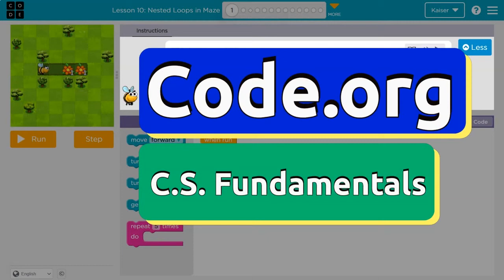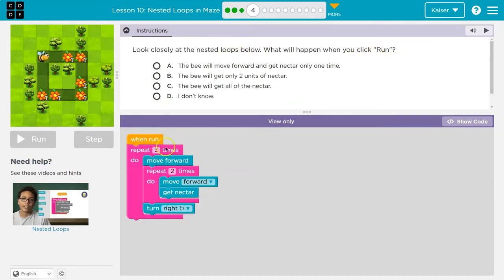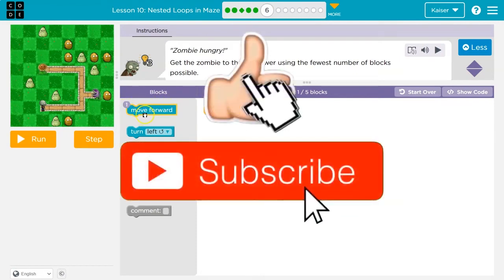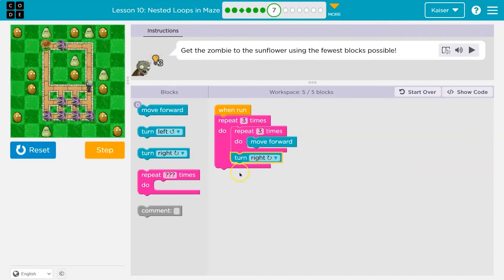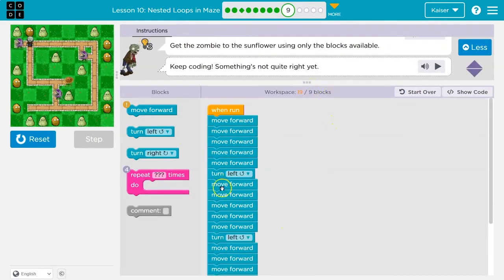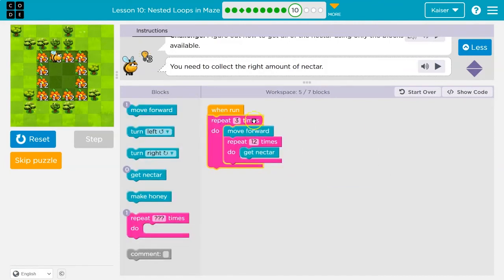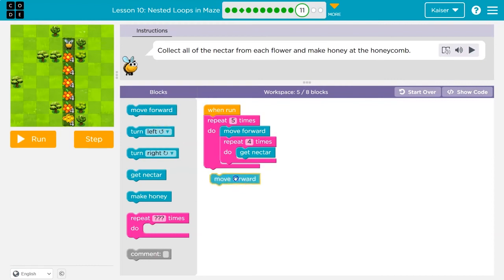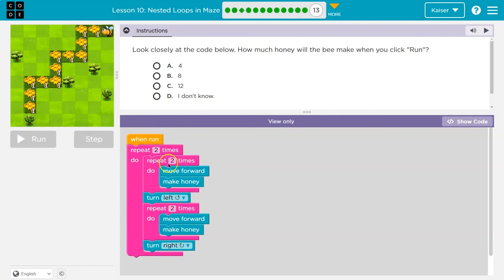Code.org Nested Loops in Maze All Answers Explained Course D, E, F Lesson 10, 11, 5 Express Lesson 8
Nested Loops in Maze is lesson 10 in Course D, lesson 11 in Course E, lesson 5 in Course F and lesson 8 in the Express Course. It is part of Code.org's C.S. Fundamentals Course. This is an excellent way to learn to code. Each part challenges students to accomplish a new task while learning computer science concepts. This particular activity,  C.S. Fundamentals is often used in elementary and middle schools. In this video, I walk through step-by-step how to get the right answer for each puzzle.